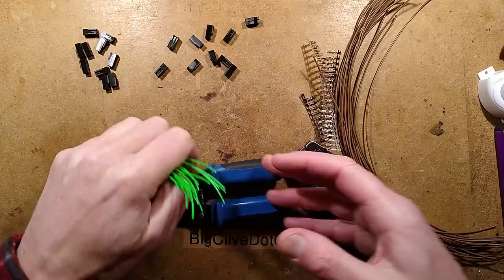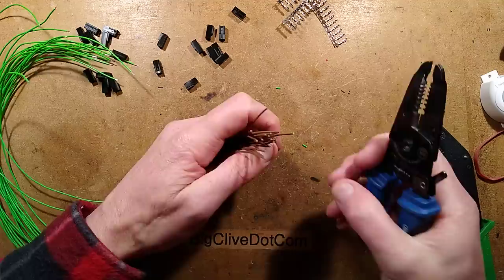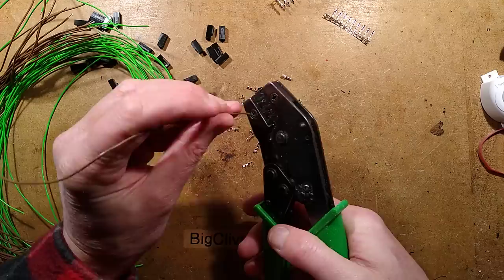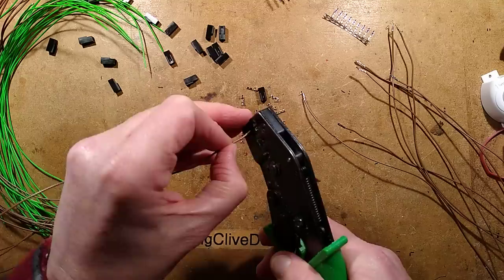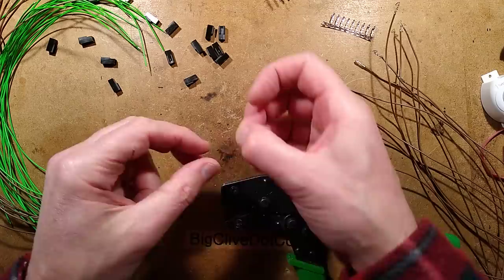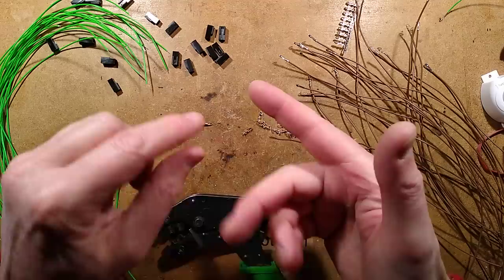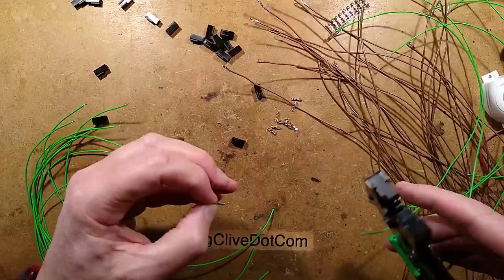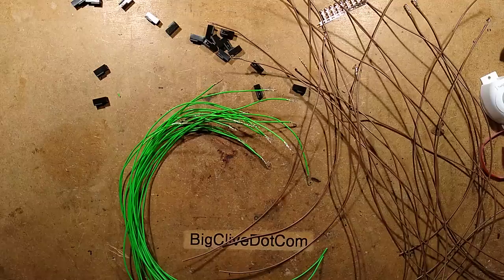Q&A while making prop stuff Part-1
Answering questions from the comments on the recent Q&A videos while showcasing the glamorous world of prop-making.

A link to the original prototype prop test video:-